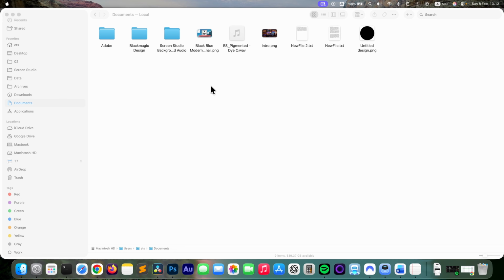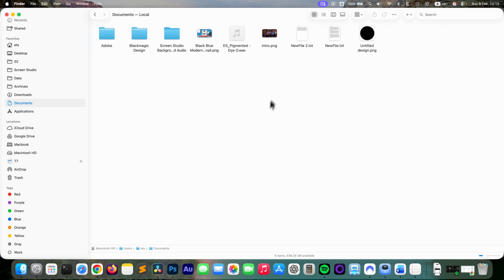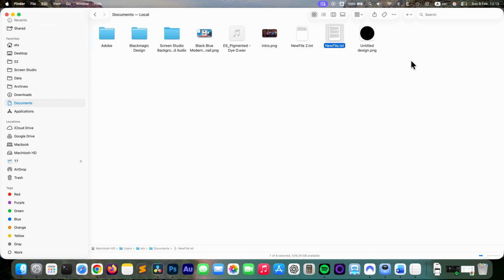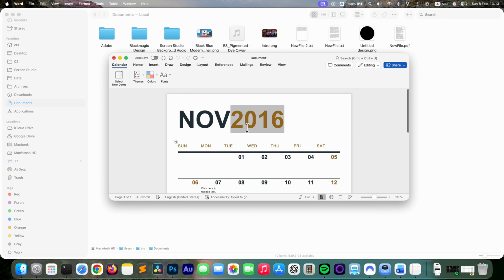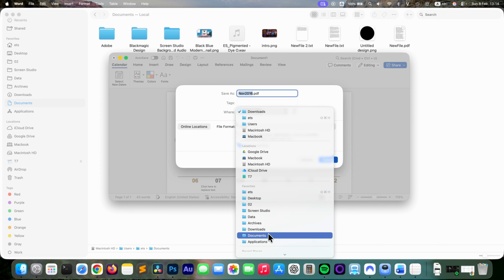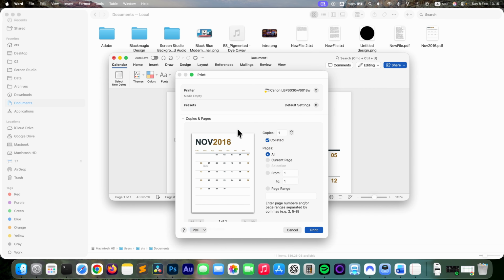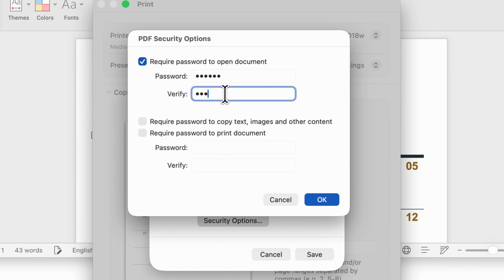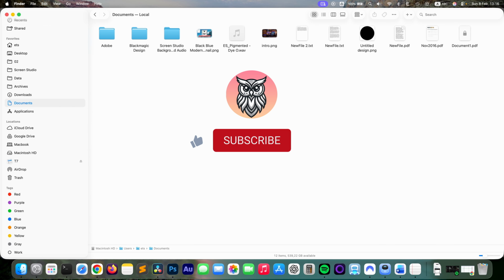How to Create a PDF on Mac (3 Basic Ways)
In this video, I share 3 basic ways to create a PDF file on your Mac. Whether you are using Quick Actions for images, exporting from Word, or using the universal Print to PDF trick.